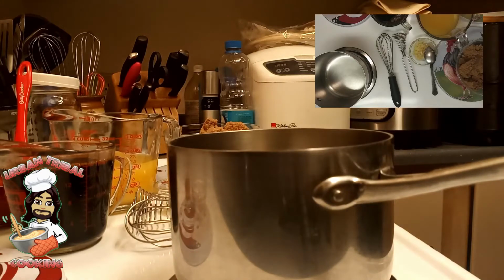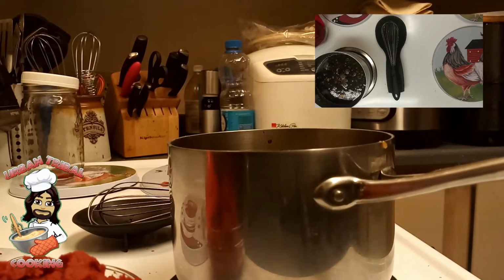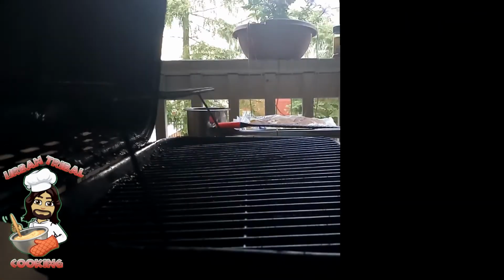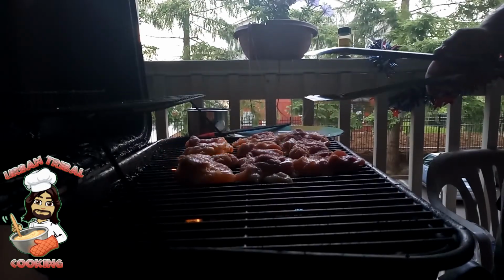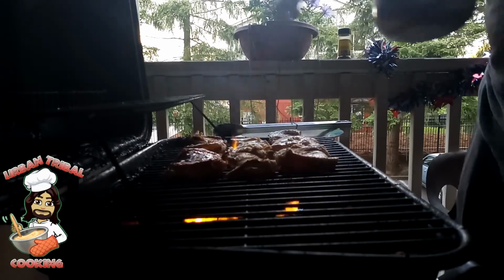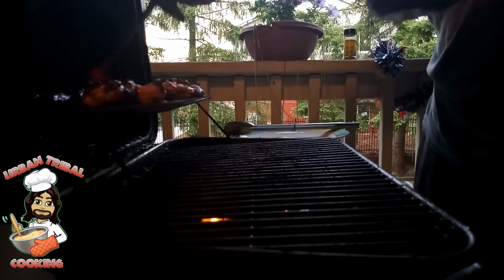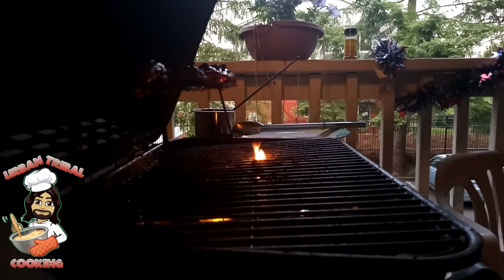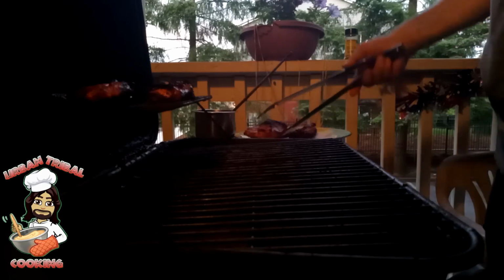Unlock the Secret to Easy Grilled Hawaiian Huli Huli Chicken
So in this video, I want to show you how to make huli huli chickenaq, specifically the sauce. Though, huli huli is actually a sauce which is pretty much a Japanese and Polynesian fusion that's very similar to teriyaki sauce. The recipe uses ingredients that are found locally. And since huli huli comes from Hawaii, those ingredients would be pineapple juice and cane sugar. In this case, I use brown sugar and a good 100% juice, not from concentrate. This is so tasty and delicious.

First I'll show you how to make the sauce, then I'm going to grill some chicken using it. You can also use it as a pre-cooked marinade or in some cases if you choose to use something like a crock pot, Instant Pot, Indoor Grill, Air Fryer, or Infrared Oven method you can. I have used it as a soak sauce while cooking, and it actually cooked well in it, but I prefer this method.

So come on over and join me while I make huli huli chicken, and don't forget, please help out the channel by liking this video.

Ingredients:
2 Cups Soy Sauce
2 Cups Pineapple Juice
1 tsp Ginger Paste
1 tsp apple cider vinegar
2 Cloves Minced Garlic
2 Cups Brown Sugar
12 Oz Tomato Paste

Instructions:
Mix all in a Saucepan and heat over medium heat until just starting to boil and
turn to low, whisk constantly. Cook for 20 minutes, stirring or whisking often.

Download a printable copy of the recipe here.

Timestamps
00:00:00 - 00:00:23 Intro
00:00:24 - 00:05:16 Assembly of Ingredients
00:05:17 - 00:07:24 Cooking the Sauce
00:07:25 - 00:19:59 Grilling Chicken
00:20:00 - 00:24:40 Recipe and Outro

My channel is about cooking food, but more specifically, small space cooking. I cover lots of cool stuff such as Steaks, Breads, and Baking. I do this working in a small apartment kitchen.

- Making Texas Roadhouse Rolls in a breadmaker.
- Making honey wheat berry bread.

If you need anything to make these, Here are some at Amazon.
I trust Amazon for fast and accurate ordering and delivery.

Things every kitchen needs;

Basic Pots and Pans
Amazon Basics Non-Stick Cookware Set, Pots and Pans - 8-Piece Set

If you need some mixing bowls? Try these;
MIU Stainless Steel Mixing Bowls, Set of 3

Everyone should have good measuring cups, and I have these myself.
Anchor Hocking 2 Piece Glass Measuring Cup Set 16 oz and 8 oz

RAGONN Set of 3 Multi-Color Silicone Whisks with Stainless Steel Handles ---

I am not monetized yet, so if you're interested in helping, you can  by liking my videos and subscribing to Urban Tribal Cooking, once you do that in order to get notifications, you need to click the bell too.

Some of the music in this video is not from the YouTube Library.

Hawaiian Dreams by BeachVibes